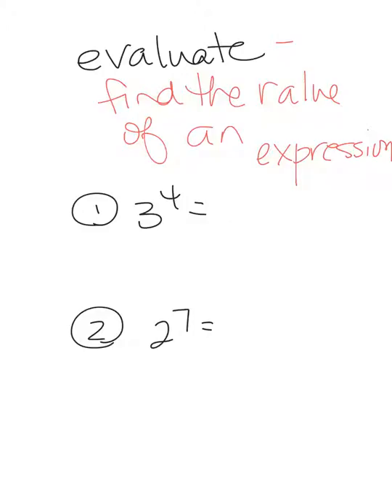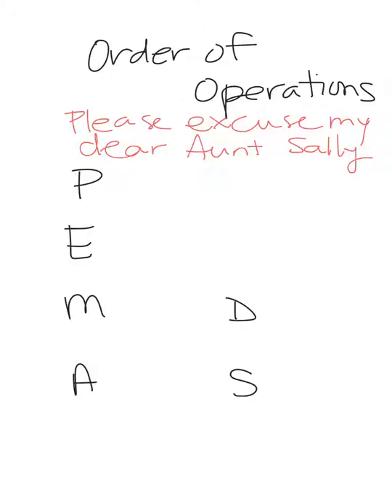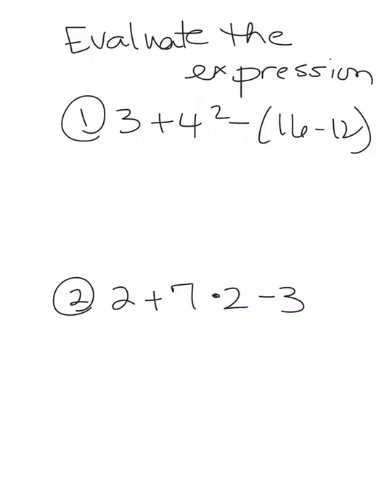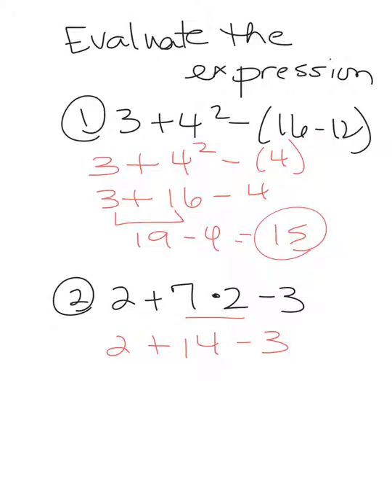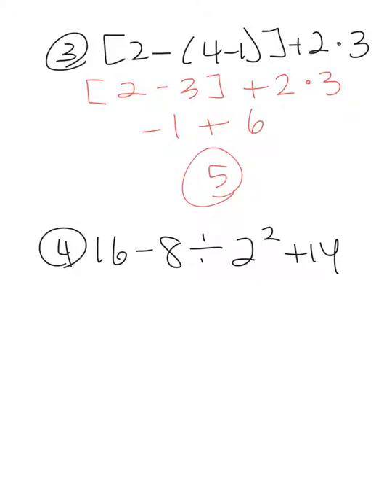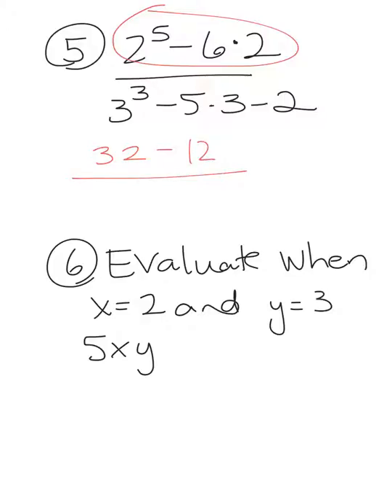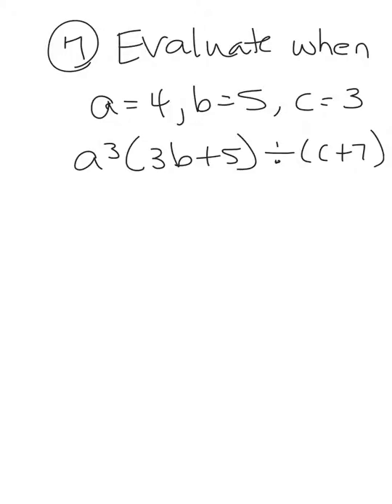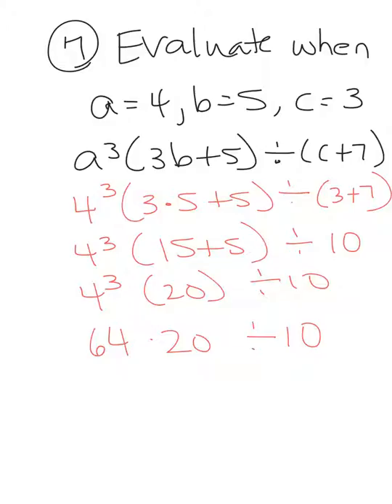Order of Operations